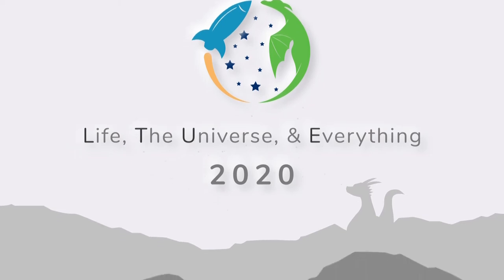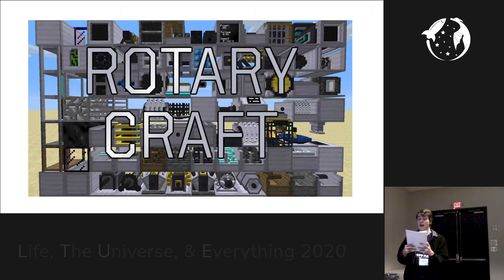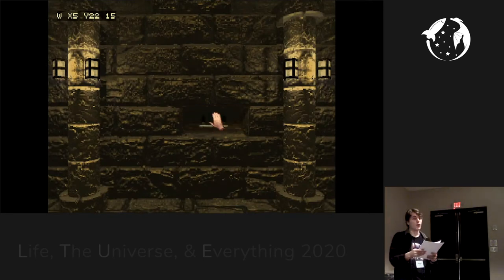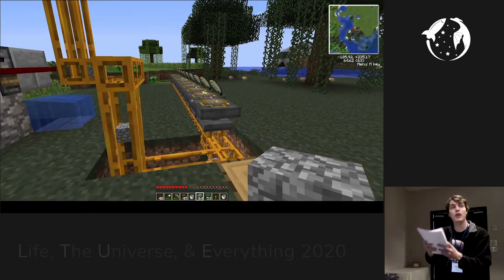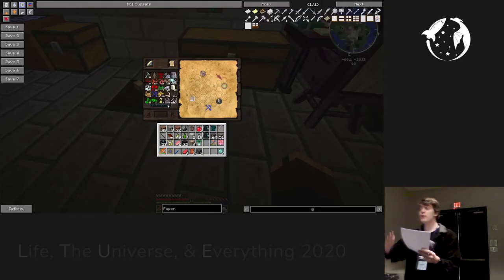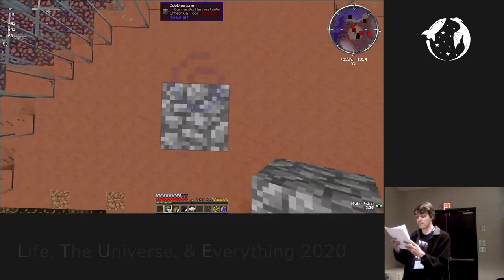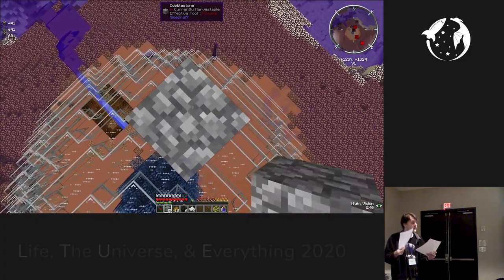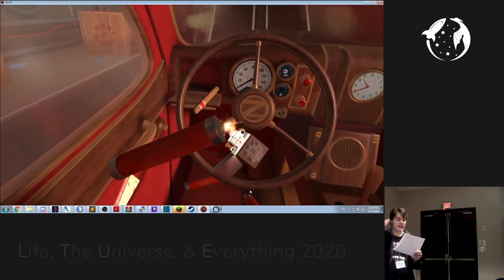LTUE 2020: Lessons Learned from Modded Minecraft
There are over 50,000 Minecraft mods, introducing extensive new game mechanics, worlds, tech trees, and more. The most popular mods have over 50 million downloads, but most don't get over 5,000. This creates a unique, darwinistic hothouse of game development we can learn from. What differentiates a successful mod from an unsuccessful one? How have successful mods evolved over time? What decisions cause popular mods to die? What does this mean for our own game development?

Presentation by Brennan 'Talonos' Smith, the creator the Minecraft Mod: Blightfall

Recording and Editing by Jeff Jensen